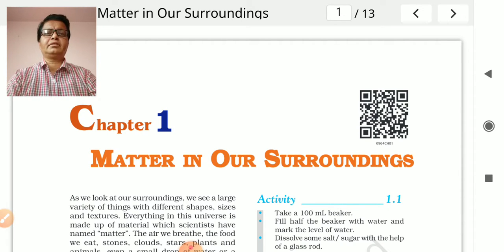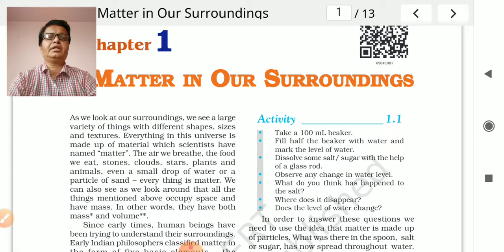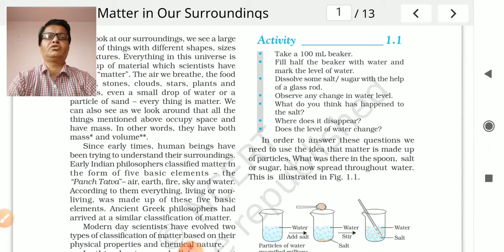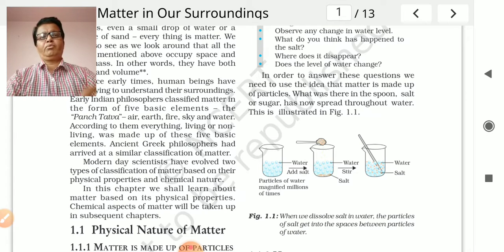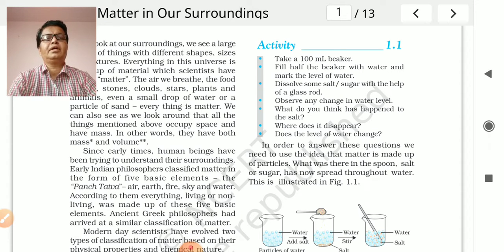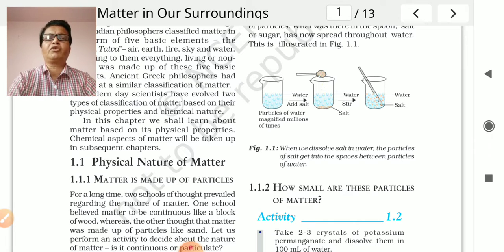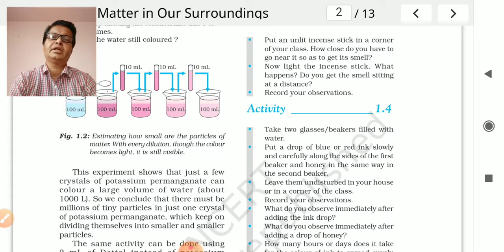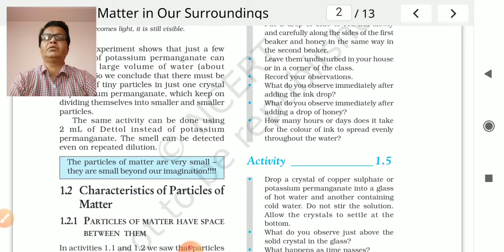Grade 9 science Lsn 1 part 1